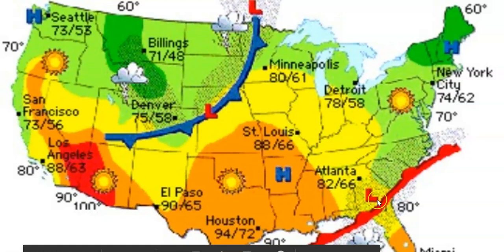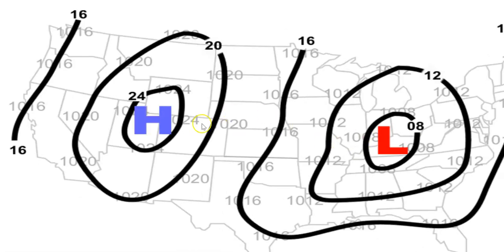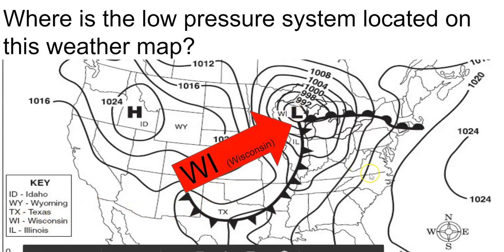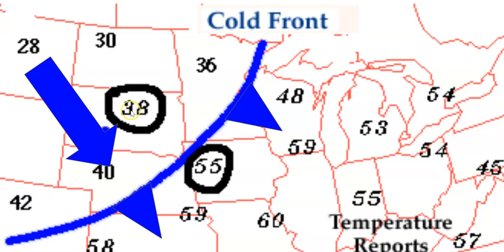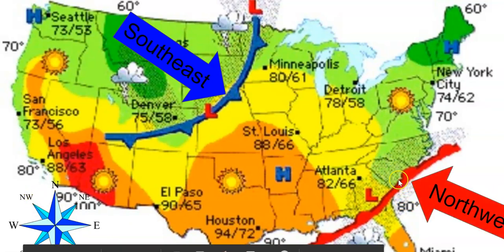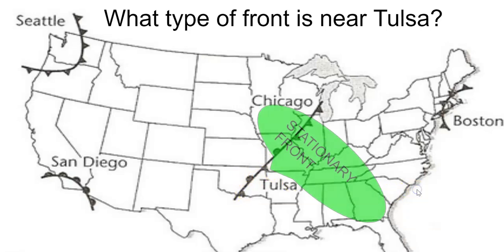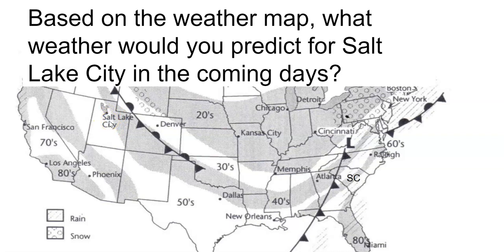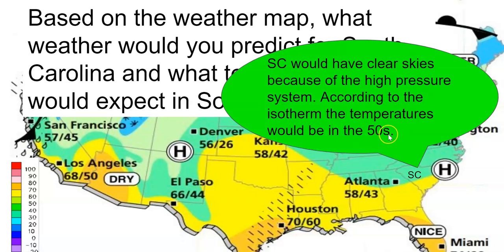Predicting Weather and Reading Weather Maps